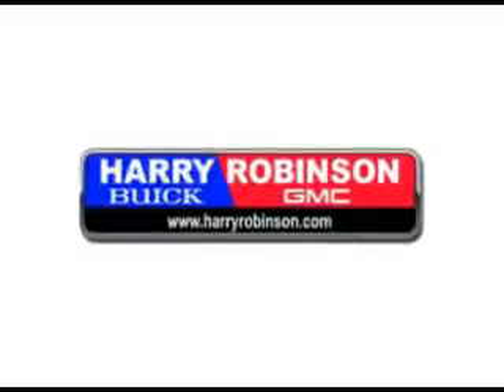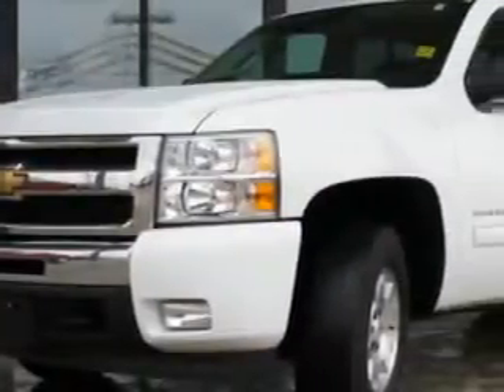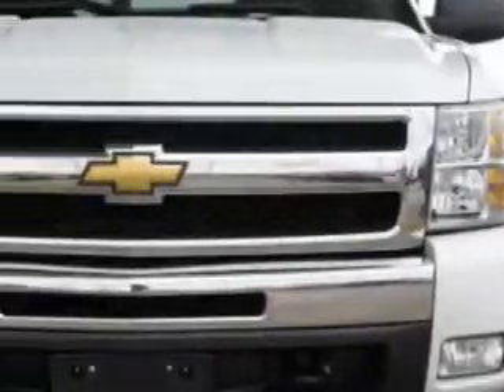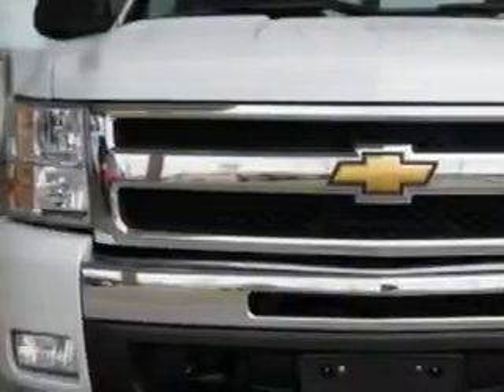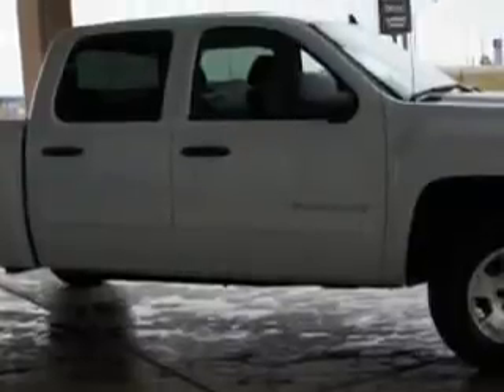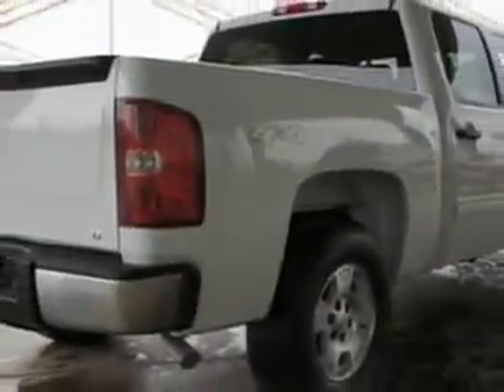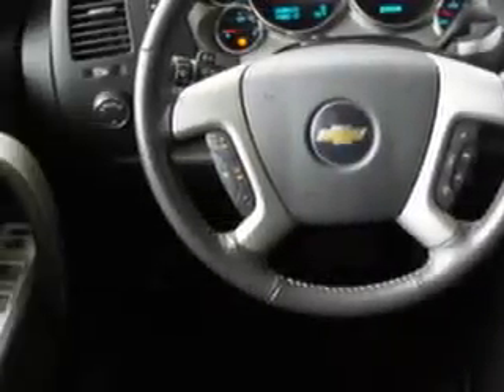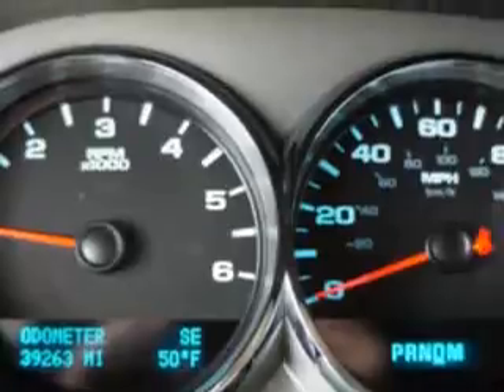Chevrolet Silverado, Harry Robinson Buick GMC- Fort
Chevrolet Silverado, Harry Robinson Buick GMC Harry Robinson Buick GMC knows you want more than just a car. you have a purpose for your vehicle. imagine driving this Summit White 2011 Chevrolet Silverado 1500, equipped with an 8 Cyl. engine and an automatic transmission with 39,262 miles. enjoy an impressive 21 miles to the gallon on this utility truck with features like MP3 Player, OnStar Communication System, Remote Keyless Entry, AM/FM Stereo Radio, Tilt Steering Wheel, Cruise Control, Cruise Control, and much more. Get where you need to go, enjoy the drive, and have peace of mind in this 2011 Chevrolet Silverado 1500. see us at Harry Robinson Buick GMC today!
miles-  39,262
vin- 3GCPKSE33BG105413

6000 S. 36th Street
Fort Smith, Arkansas 72908